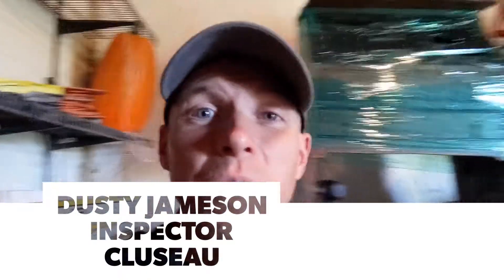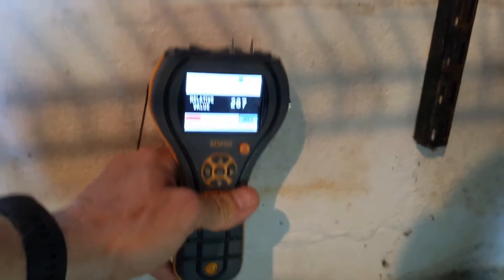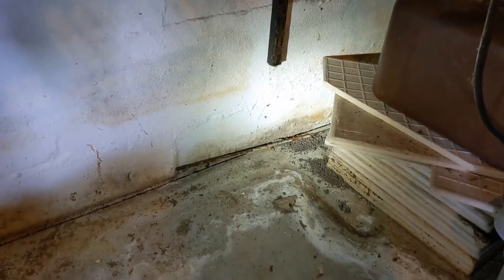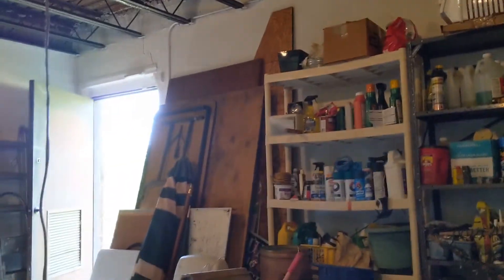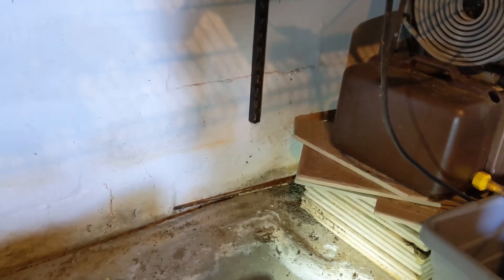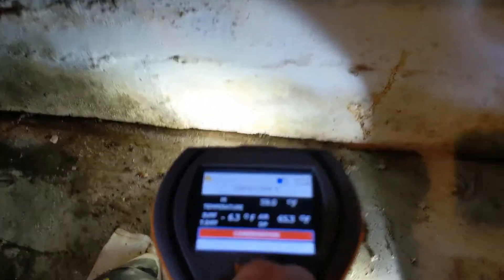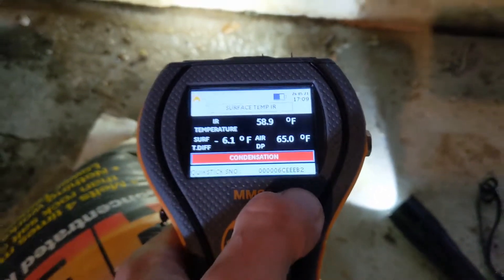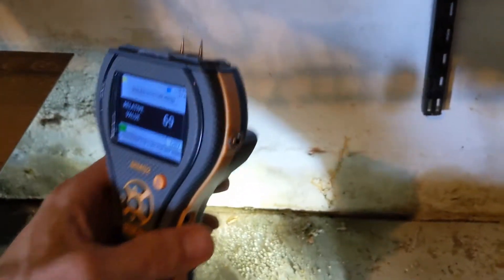Understanding Moisture Meters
Just because a moisture meter shows a high reading, it may not be a water intrusion issue. You might be looking at condensation on the surface.